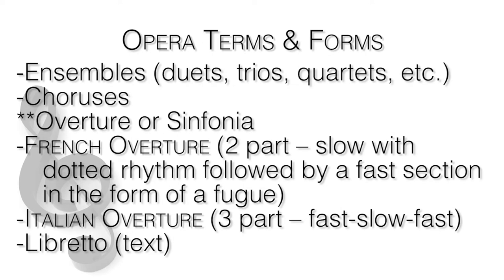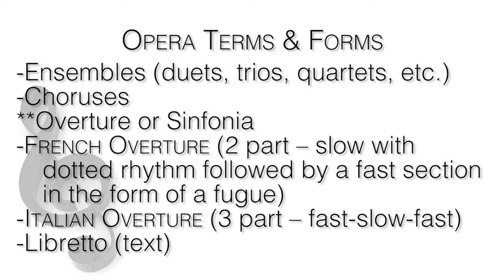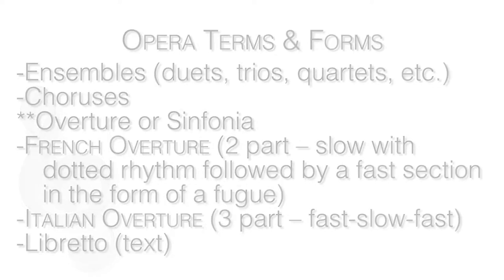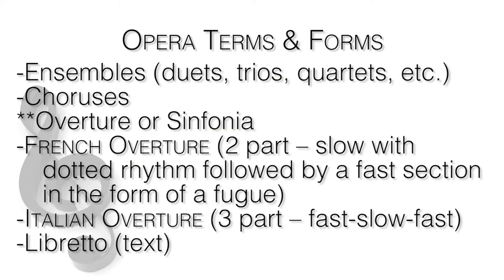MUSC 1100 14 - Opera in the Baroque Period Part 2